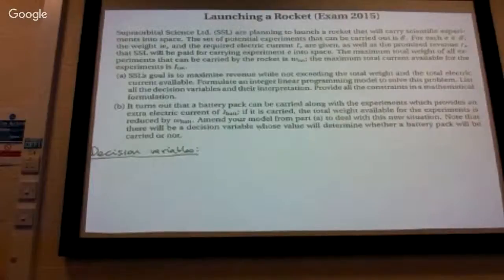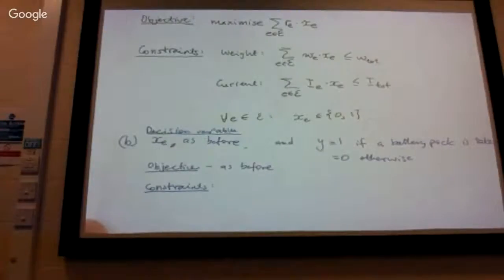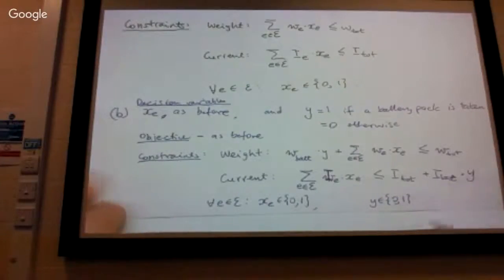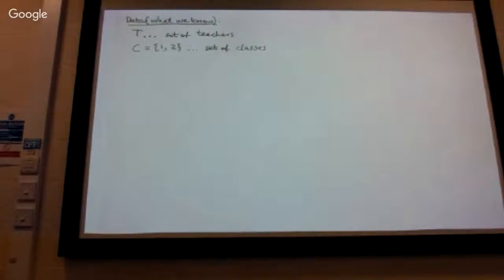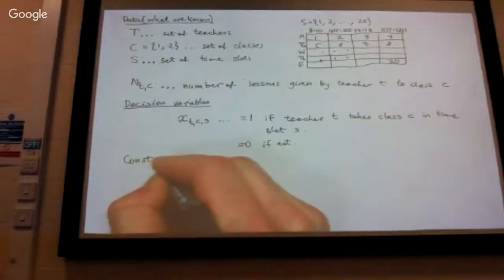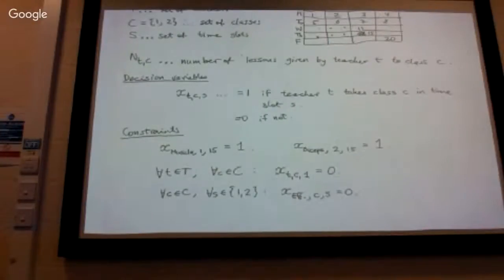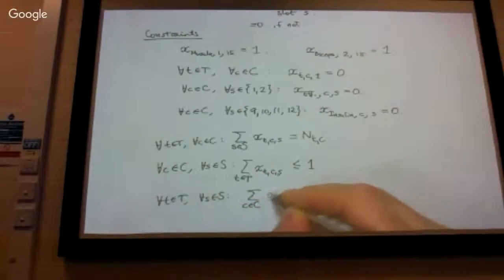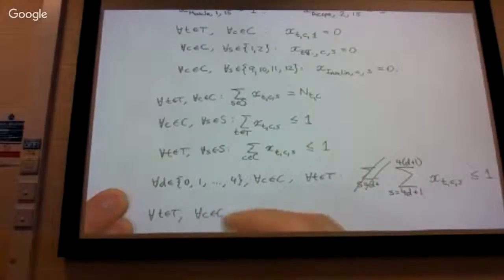ORFM Lecture 21: Space Experiments, College Timetable